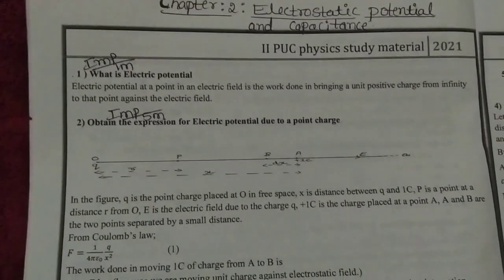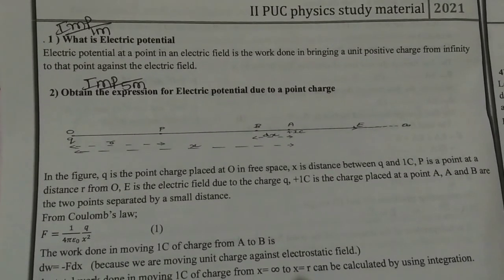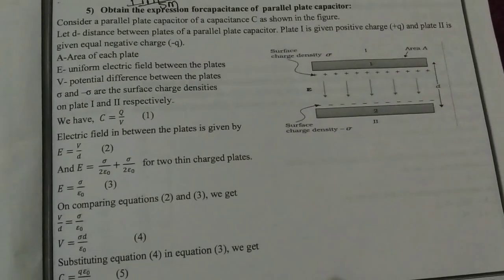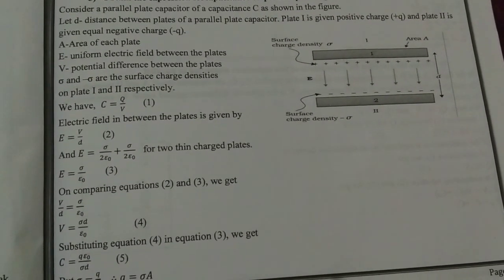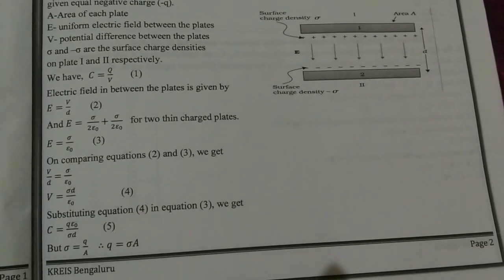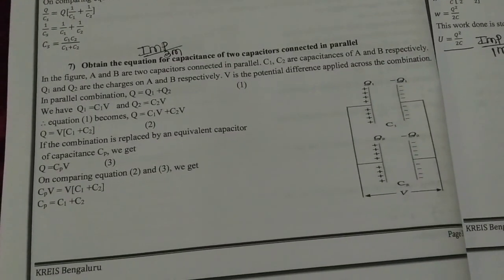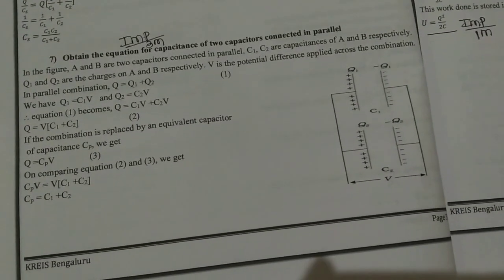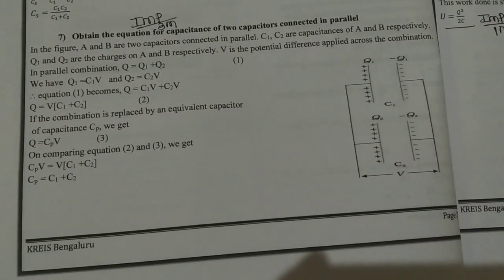Electrostatic potential and capacitance important questions for board exam 💯.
Student learning channel 😍😊.